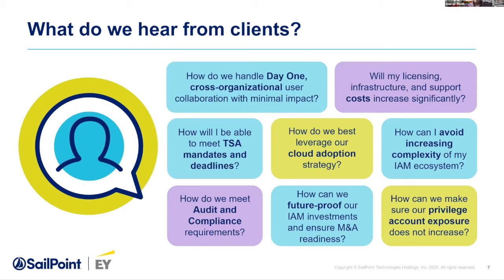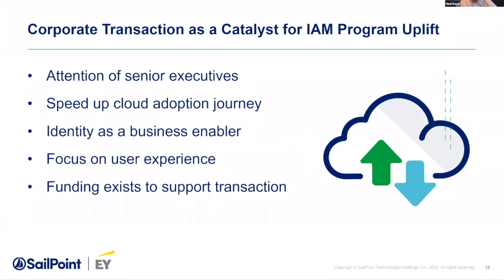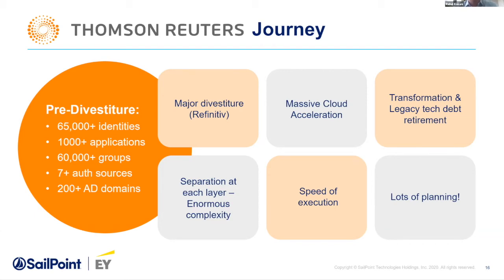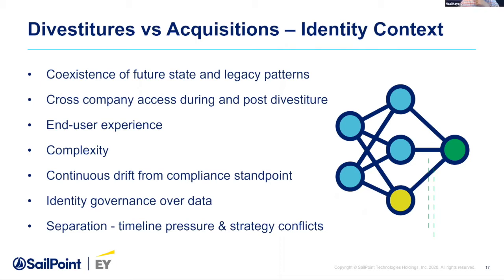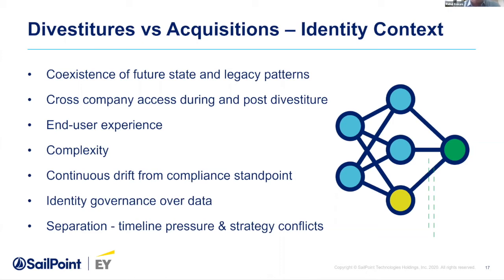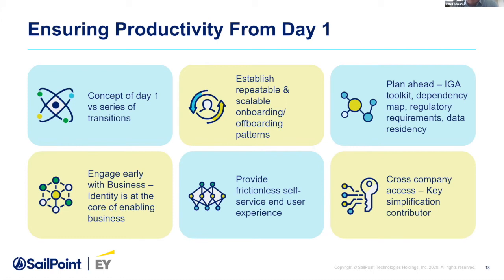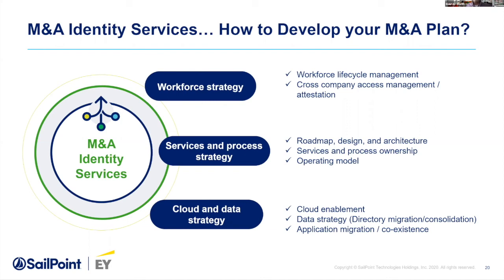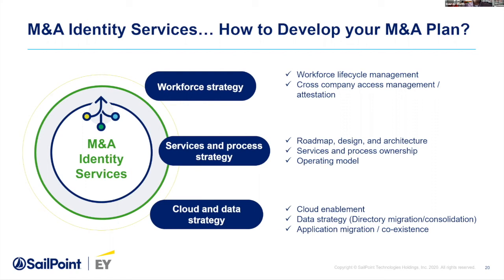Best Practices to Achieve a Successful M&A